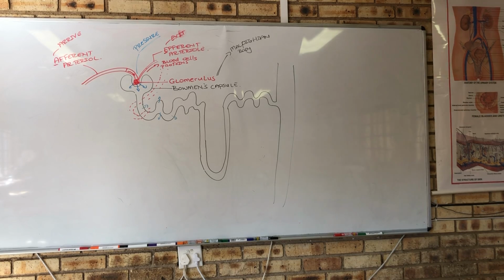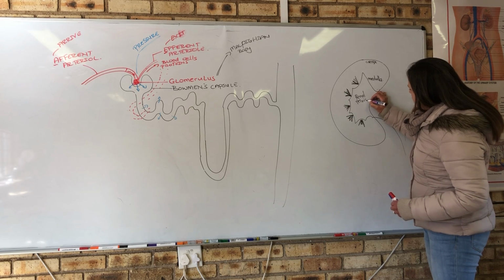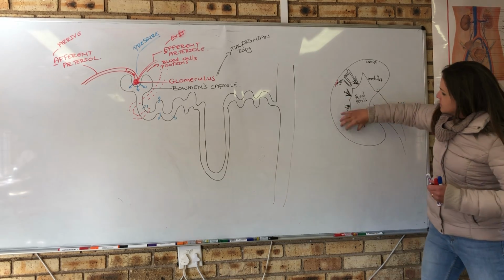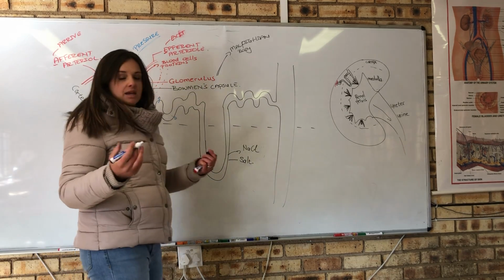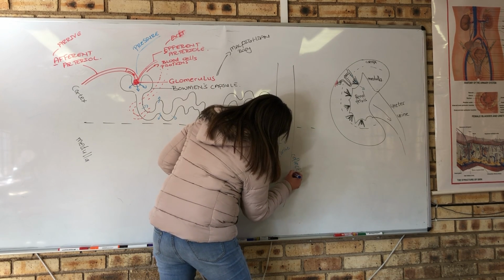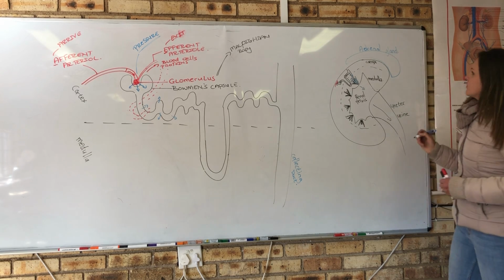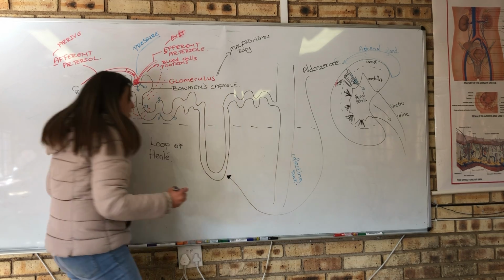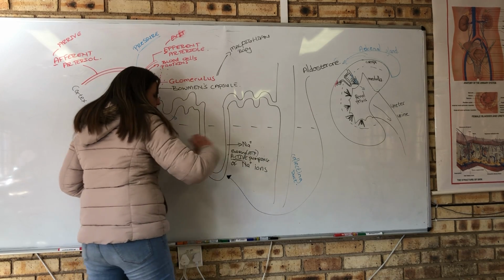Processes along the nephron video 2